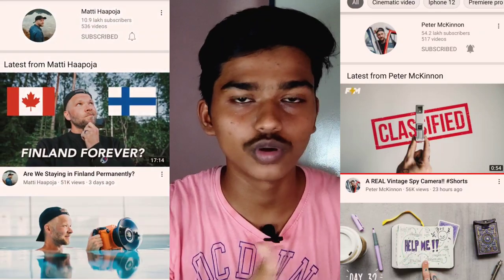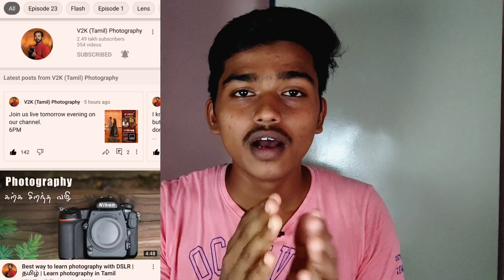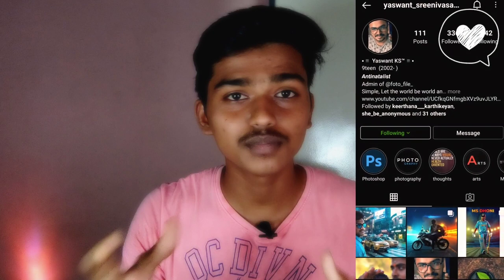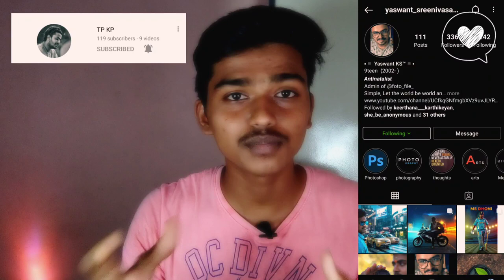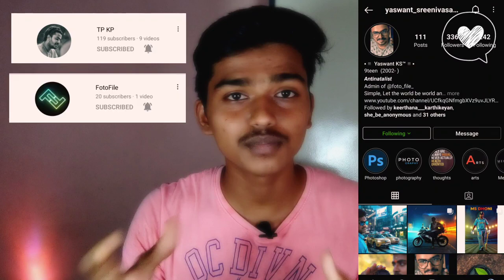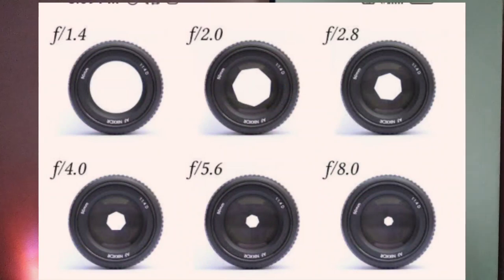How to shoot the best photo / video with your existing mobile camera | with noinvestment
Hi friends in this video I have shown the tips and tricks and the steps which I do to get possibly the best footage out of my mobile camera. you don't need a fancy set up like a DSLR and the fancy lights to make your footage look better you can do all those things quite a bit reasonably acceptable and reasonably looking good with no investment but just using your existing mobile camera you don't even want to invest much or quite a bit money into it. you just need to invest some time to get some knowledge and to install some manual apps so that you can control your camera rather than depending on an ai

Time stamps

00:28 Learn basics
3:20 Lighting
4:30 Using manual mode
5:30 Planning ahead
6:00 Know your software
7:03 Choose better music

Lets be in touch :)

Steadler sharpener